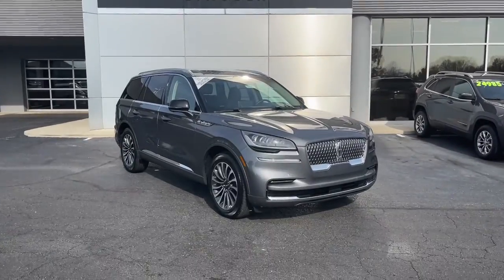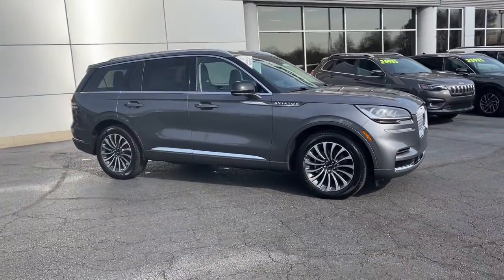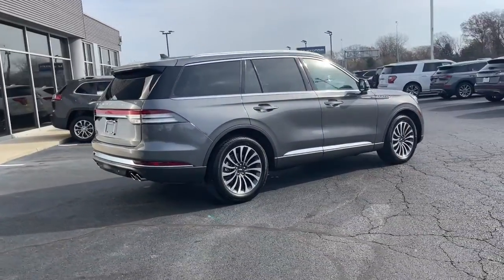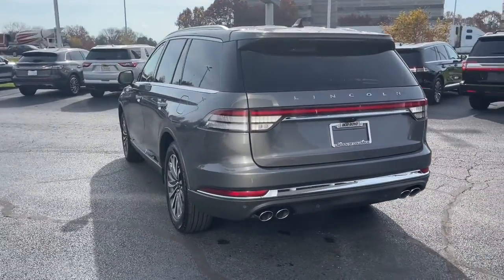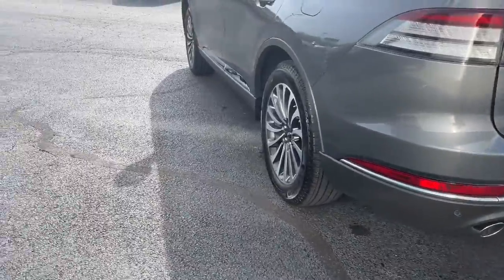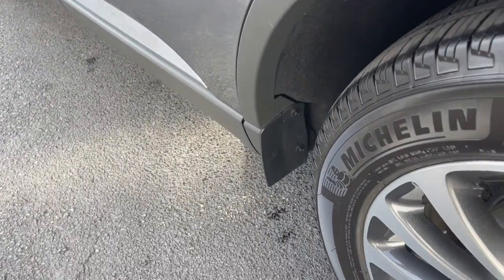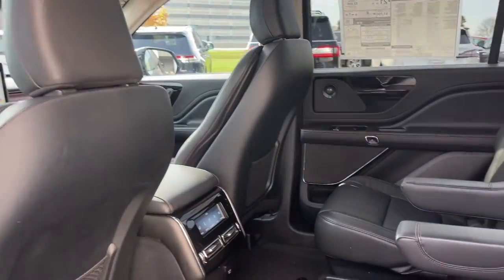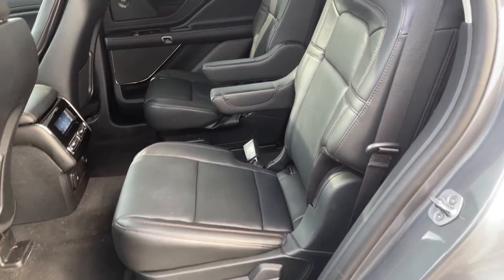2022 Lincoln Aviator Lancaster, Delaware, Columbus, Powell, Dublin, OH A22481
Asher Gray Metallic Clearcoat New 2022 Lincoln Aviator Reserve available in Lancaster, Ohio at Bob Boyd Lincoln of Columbus. Servicing the Delaware, Columbus, Powell, Dublin, OH area.

2445 Billingsley Rd.